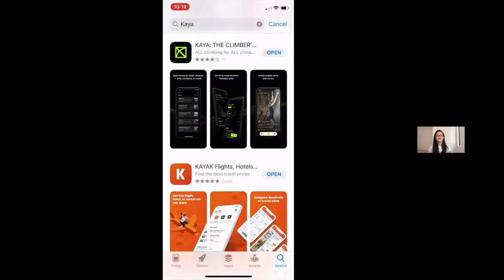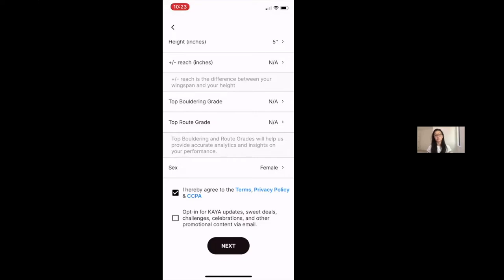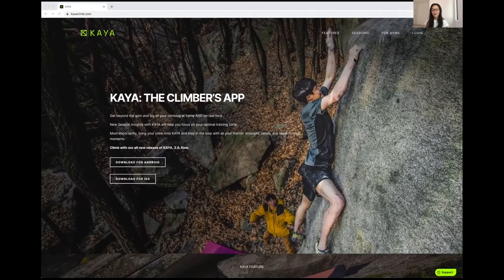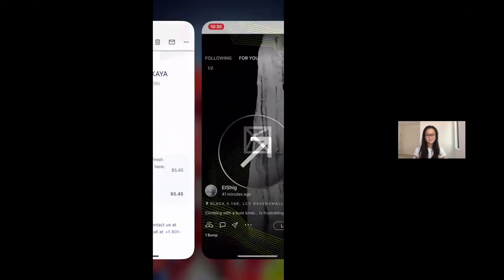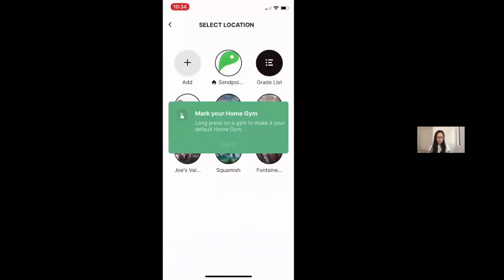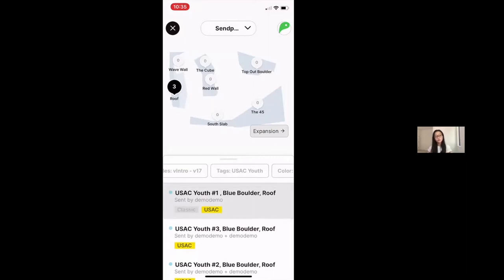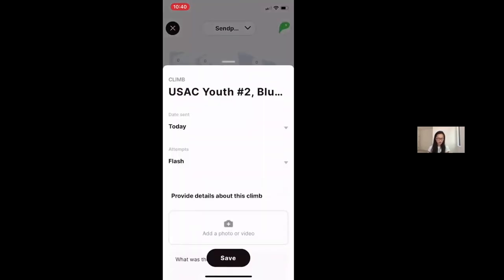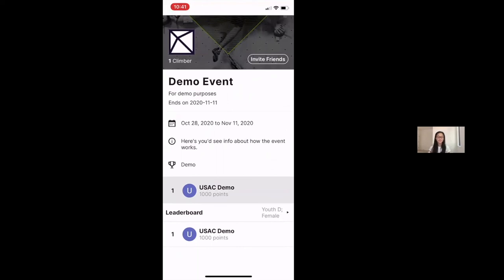How to Compete in USA Climbing Events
This video introduces KAYA to new users coming to compete in the official USA Climbing Youth Series Qualifying Events. We walk through the steps of downloading KAYA, creating a KAYA account, finding and paying for your event, and logging climbs and videos for the competition.

00:29 Downloading KAYA and Creating a New Account
03:39 Finding and Paying for Your Event
05:55 Finish Registration for the Event
07:27 Logging Climbs and Videos
13:18 Support & Thank You!

Questions? for help and to reach out to KAYA.